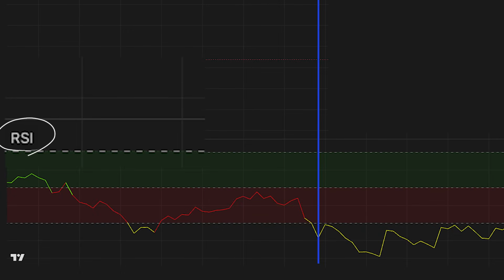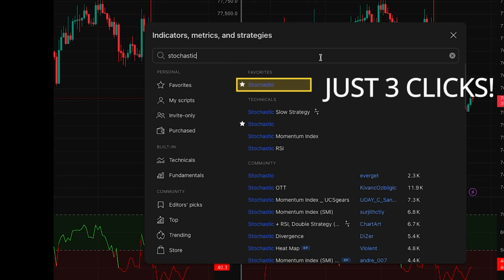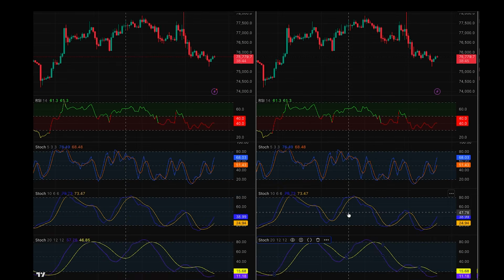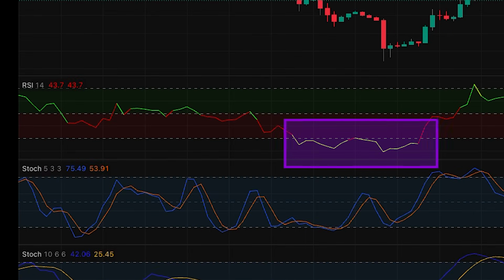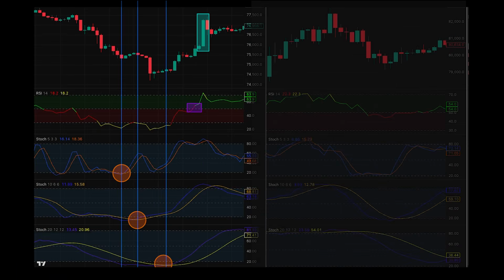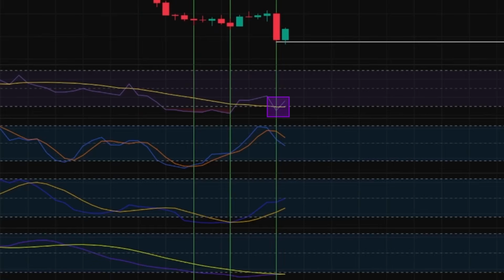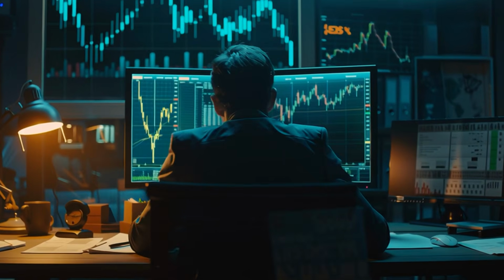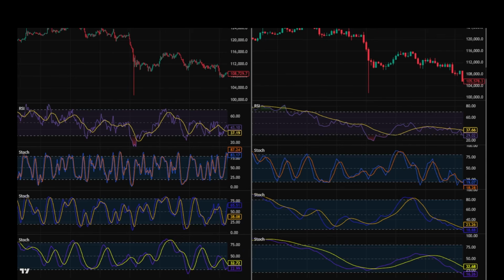Free Indicators? Start With This One (Stochastic, 3 settings)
RSI said oversold. You bought. It kept falling.
The indicator wasn't wrong. You only checked once.

The full system in 13 minutes: 3 settings, 3 confirms, 3 entries, and the exit.
All free indicators, any chart. And we show the day it broke.

⏱ Chapters
00:00 The trap: one confirmation isn't enough
00:51 Three settings, one free indicator
02:40 How the three signals work
04:55 Three entries: live example
06:00 Second trade: the 4-hour short
07:45 When you're wrong: the stop loss
09:47 The day it broke
10:57 How to survive it

All charts shown are past examples, not predictions. Trading involves risk,
including loss of capital. You are solely responsible for your own decisions.